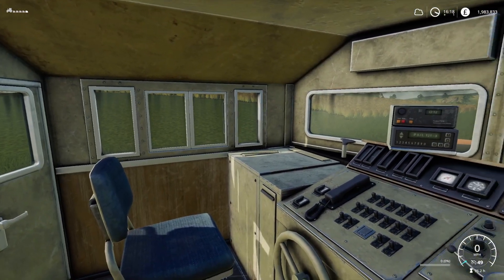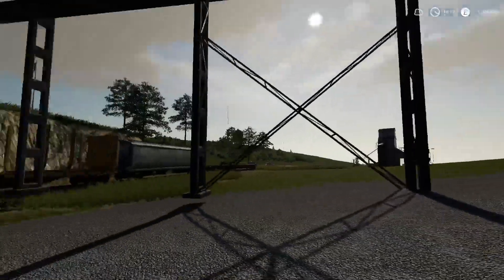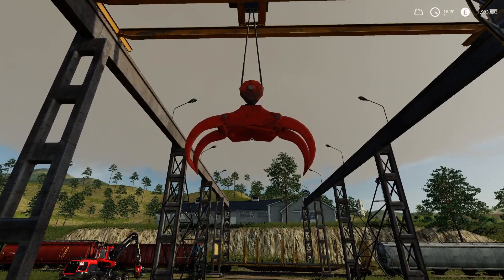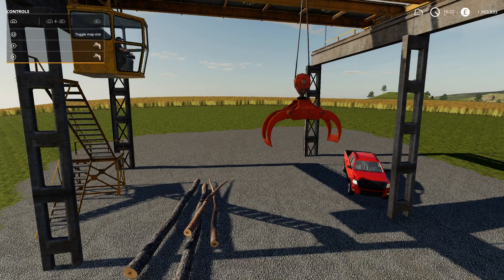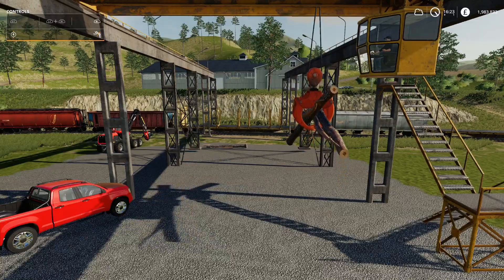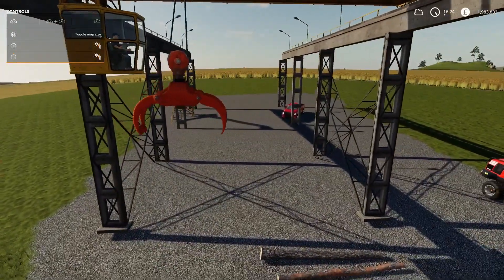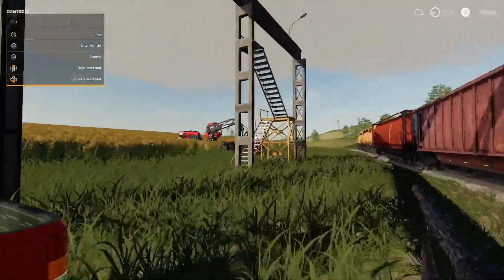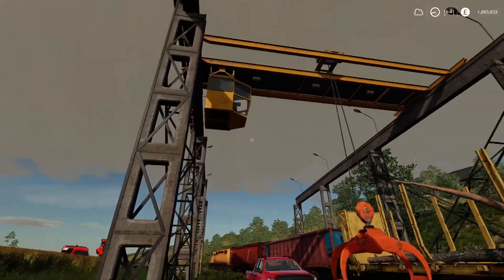Crane MOD fs19 Railway Crane farming simulator 19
Welcome to fs19 new mods and today we are looking at 3 fs19 mods for farming simulator 19 heres todays list of fs19 mods at Ravenport fs19.
Crane Building( Modhub description) or Railway Crane (Shop description)
I would have named it a gantry crane, logging crane
Which is available in the modhub today
In this mods review for farming simulator 19 we go through what mods cost how to use them, How much to buy lease, slot count and more for fs19 mods.
all mods for farming simulator 19  ps4
Check out one of my other farming simulator videos loads to choose from
New mods,
HP Tests
Mods in testing,
Map tours,
How to tutorials
Timelapse
Beginners Guide and lots more for farming simulator 19 ps4
ukgamer808

ls19  ls 19 mods
fs19 mods ps4
ls19
farming simulator 19